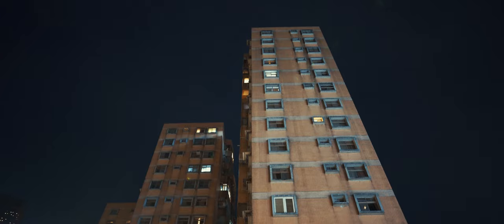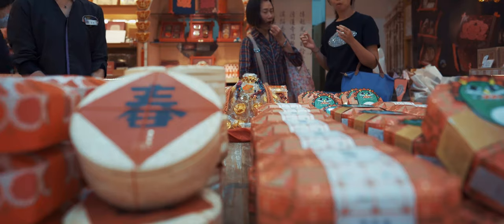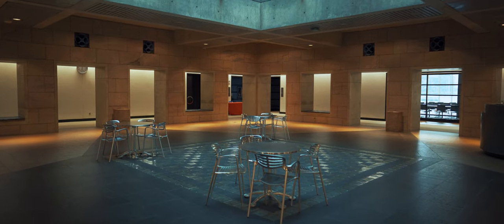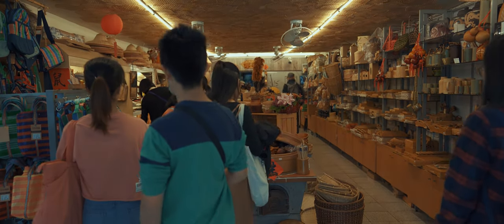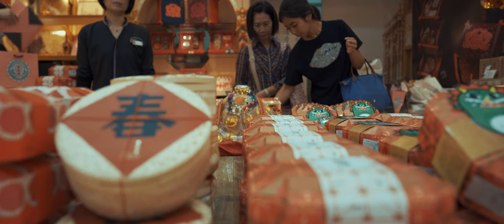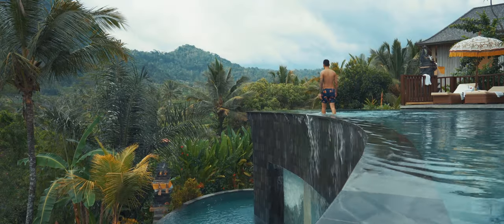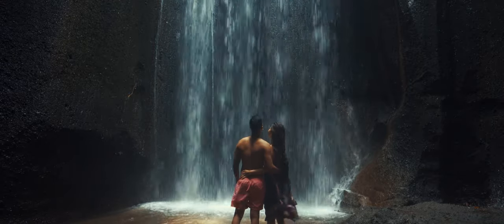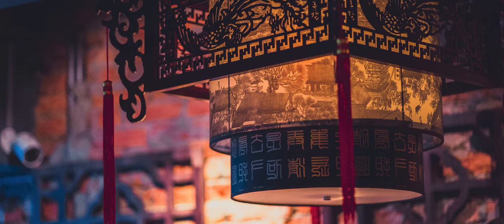Most Versatile Lens? | Sony 24mm f/1.4 GM Cinematic Review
After owning the Sony 24mm f/1.4 GM lens, I can say that it's the most sharp and versatile lens I have ever owned. You'll see sample footage and photos in this video. It's good for cinematic client work and has an AMAZING LOW LIGHT capabilities.

My Creative Gear!